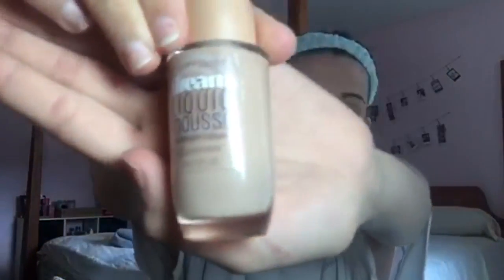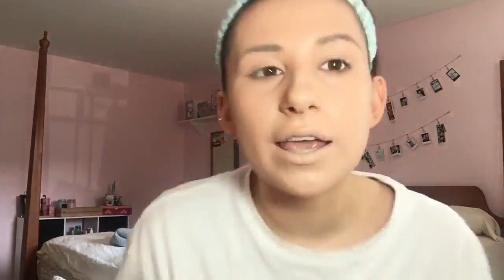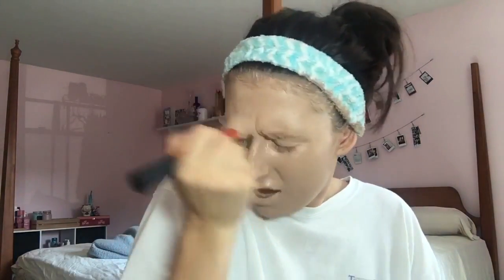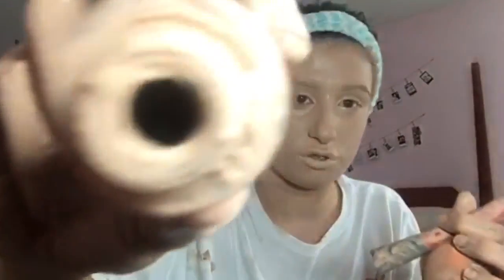100 LAYERS OF FOUNDATION Elise Wiesenmayer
Hey girls! putting up another 100 layer video!